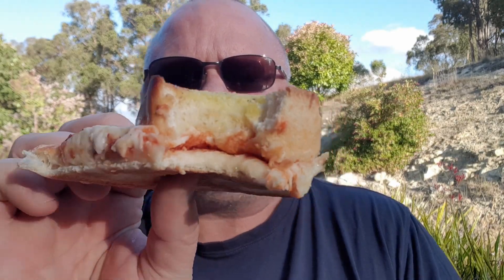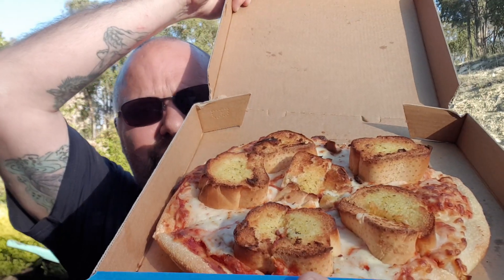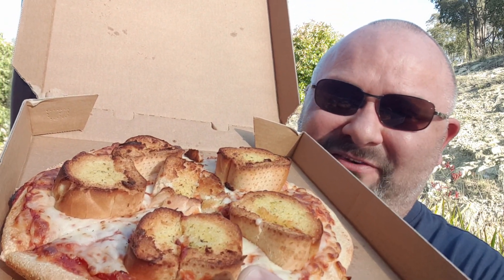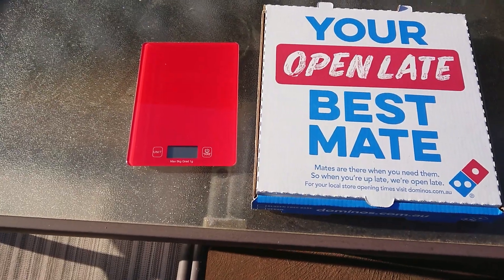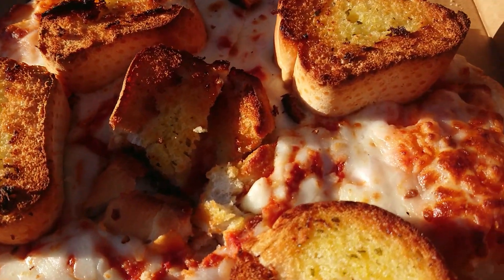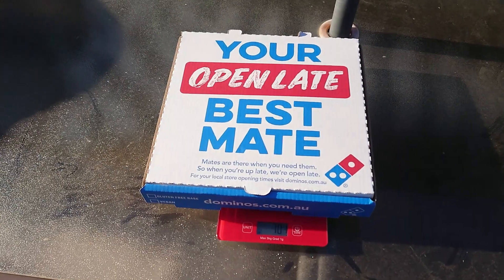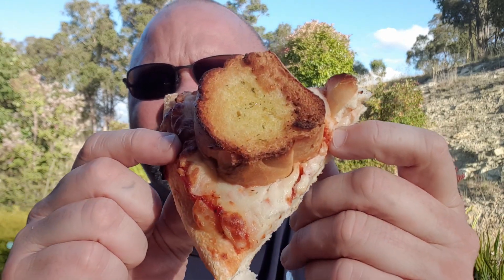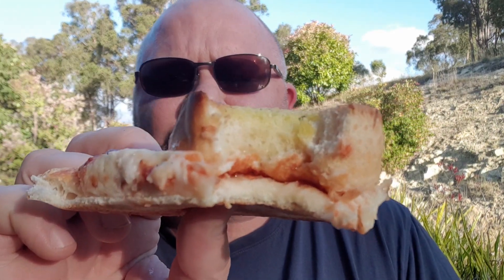Domino's Garlic Bread Pizza Reviewed - New VIP Menu Exclusive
Domino's have started a new VIP menu. Their first item is the Garlic Bread Pizza.